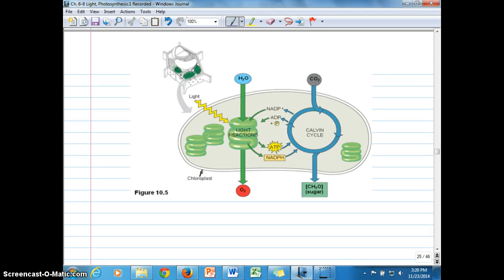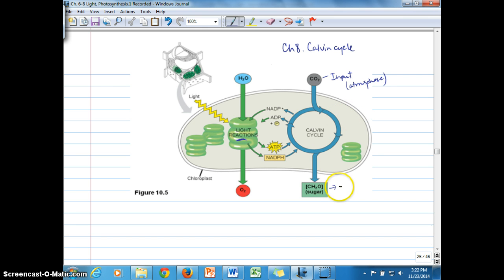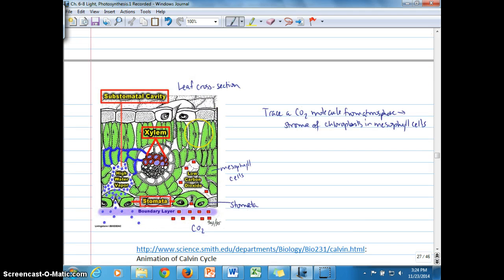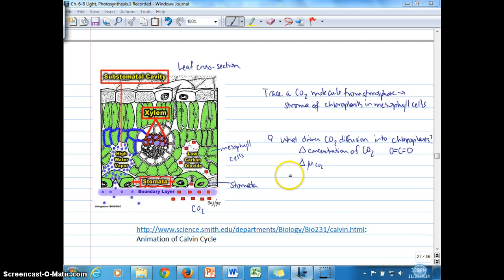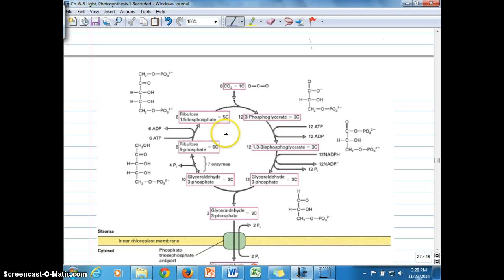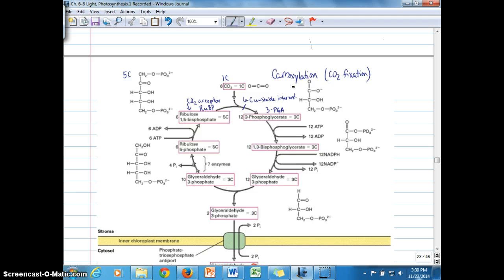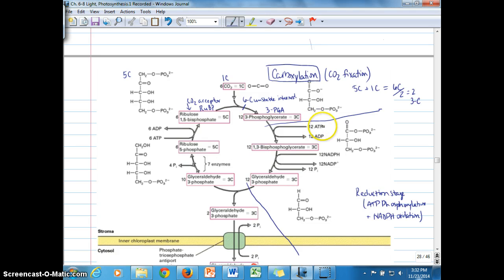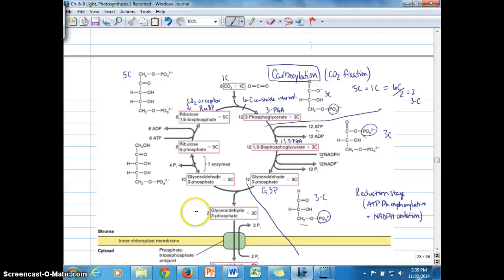Ch. 8A CO2 Diffusion, Calvin cycle-Carboxylation, Reduction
Re-examines big picture of photosynthesis, summarizing light reactions and connecting with Calvin cycle; reviews leaf cells and CO2 diffusion; introduces the Calvin cycle, covering Carboxylation and Reduction stages.